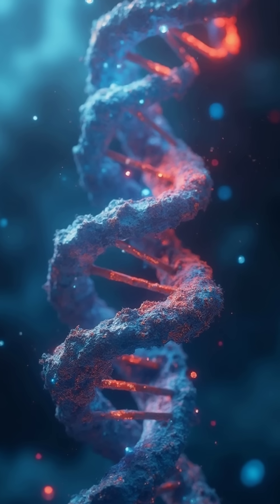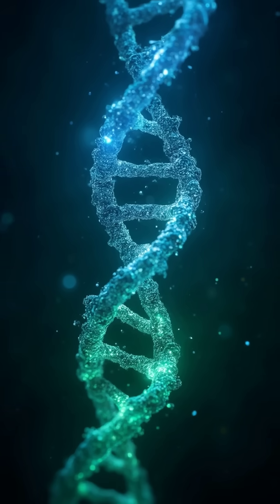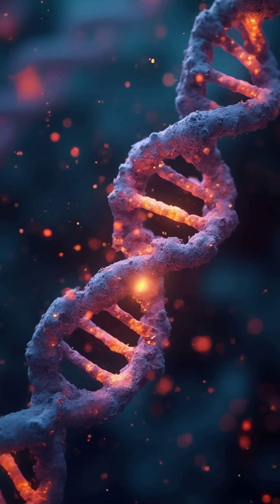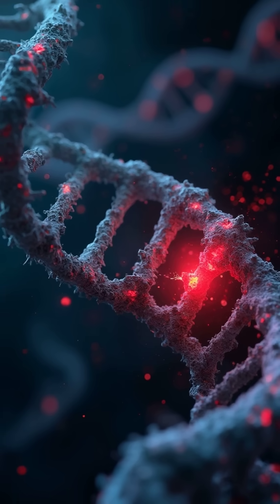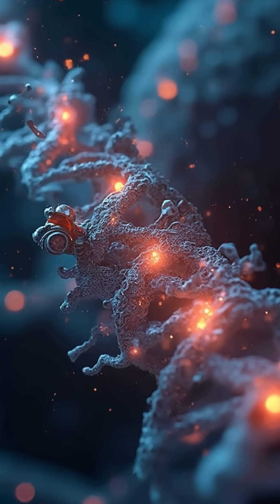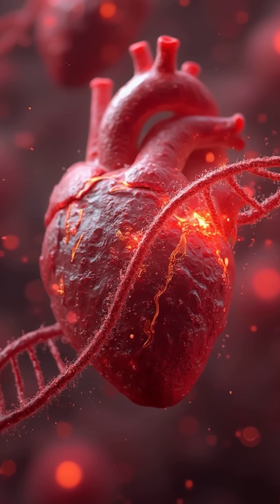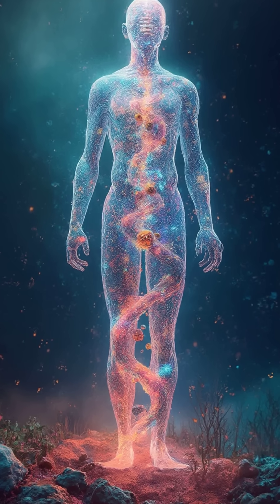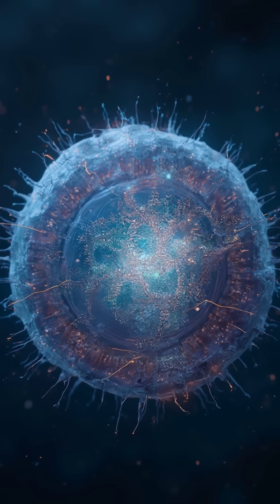DNA Structure & Function Anthem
🎧 Song Description: "DNA Structure & Function Anthem"
"Twist of Life" is a dynamic, educational anthem that breaks down the complex structure and function of DNA through rhythm, rhyme, and melody. Designed for high school students, this pop/hip-hop fusion blends catchy choruses with clever rap verses, turning molecular biology into music you can vibe to.
From the double helix structure to base pairing, replication, transcription, and protein synthesis, this song transforms textbook science into a lyrical journey. With smart wordplay, engaging metaphors, and built-in production cues, it’s perfect for both classroom learning and creative expression.
Whether you're studying for a test, teaching a lesson, or just want to understand your own genetic blueprint in a fresh way — this song makes DNA unforgettable.
Topics Covered:
• DNA Structure (double helix, nucleotides, base pairing: A-T, G-C)
• Replication process
• Transcription & translation (protein synthesis)
• The role of RNA, codons, tRNA, and ribosomes
• Epigenetics and mutation
• Historical context (Watson & Crick)
Recommended For:
• High school biology students
• Science teachers looking for creative teaching tools
• Educational YouTube channels
• Edutainment performances and school assemblies

🎶 Song Title: "DNA Structure & Function Anthem"

🎵 Lyrics:
🎤 [Intro:]

Double helix in my code,
Tells me how I’m built and grow.
Every trait, from skin to soul,
It’s in the twist — the gene patrol.

 [Verse 1]
Yo, it starts with a ladder that’s twisting’ tight,
Two strands spiraling’ left and right.
Backbone sugar with a phosphate chain,
Like a railroad track for the genetic train.
A-T and G-C, that’s the base pair crew,
Adenine with Thymine, they stick like glue.
Guanine bonds with Cytosine too —
Hydrogen bridges holdin’ 'em true.

[Pre-Chorus:]

Code of life, from strand to strand,
Copied right by nature’s hand.
One mistake? Mutation might land,
But repair crews always take a stand.
 [Chorus:]

DNA — you're my blueprint, my guide,
Keeps my heart beatin’ and my cells alive.
From the roots of my hair to the look in my eye,
It’s written in my genes, I was born to thrive.
Replication, translation, transcription flow,
Turnin’ A’s, T’s, G’s, and C’s into a show.
Proteins buildin’, life’s on the go —
In every cell, yeah, the story grows!

[Verse 2:]
Got a coder inside, RNA's the scribe,
Makes a message so proteins can thrive.
Transcription’s first — in the nucleus space,
RNA polymerase sets the pace.
Then comes ribosomes, the protein chef,
Reads codons three at a time — no guess!
tRNA brings the pieces in line,
Amino acids click like beats in time.

 [Bridge:]

Mistakes might come, but we evolve,
With every twist, we still resolve.
Epigenetics playin' their part,
Turnin’ genes off, or givin’ 'em heart.

[Final Chorus:]
DNA — you're the spark in my veins,
Blueprint builder in my cells and brain.
Passed through time, from love and pain,
Telling stories in a spiral chain.
From Watson & Crick to today’s new page,
We read your lines like a mystic sage.
You write the rhythm, we live the rhyme —
A twist of life through all of time.

🎤 [Outro]
"DNA... more than just code.
It’s history. It’s future.
It’s you."

(The video is created by AI)